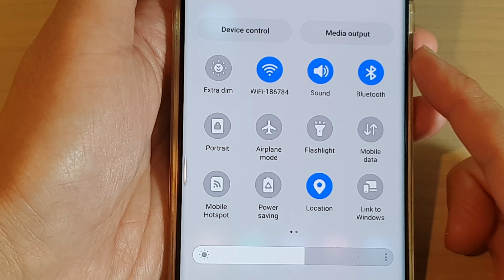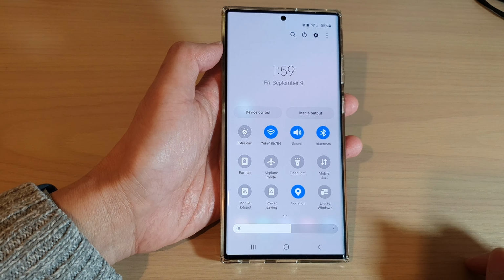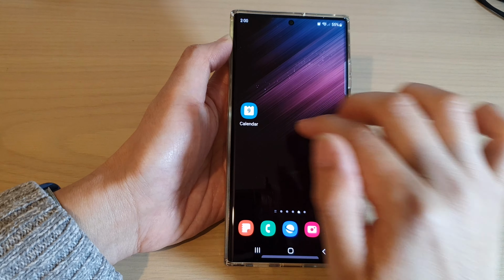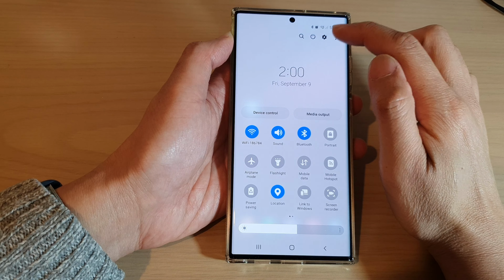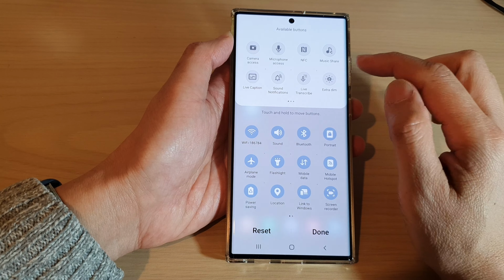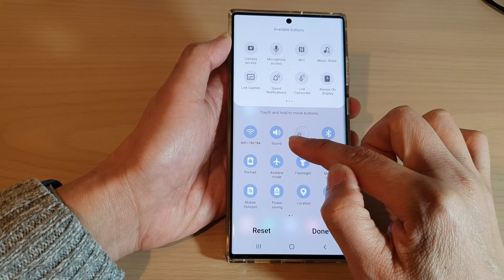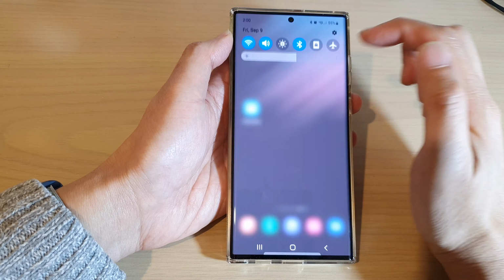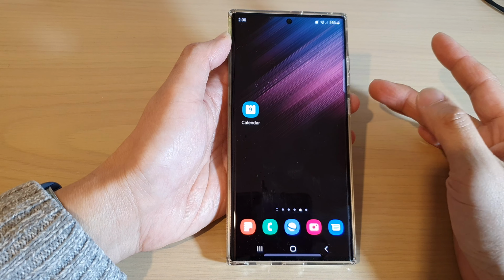Galaxy S22/S22+/Ultra: How to Add Extra Dim To Quick Settings Menu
Learn how you can add extra dim to quick settings menu on the Samsung Galaxy S22 / S22+ / S22 Ultra.